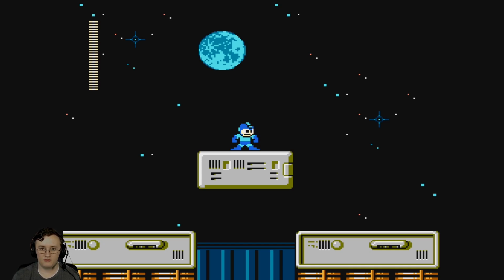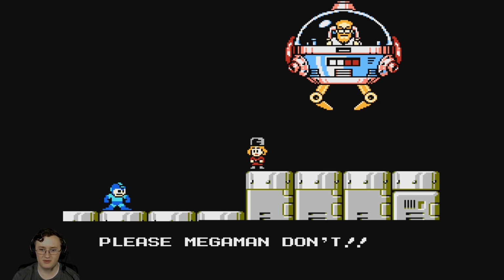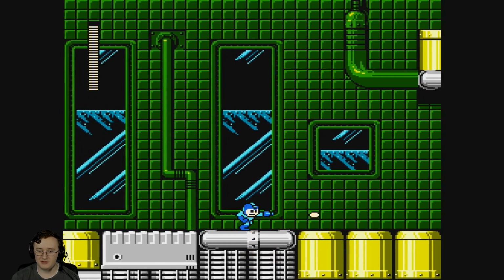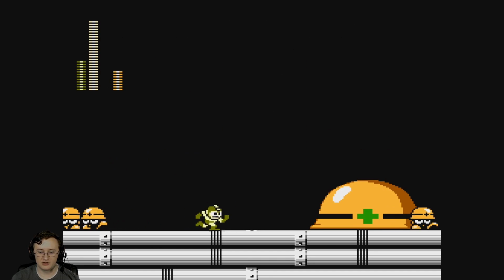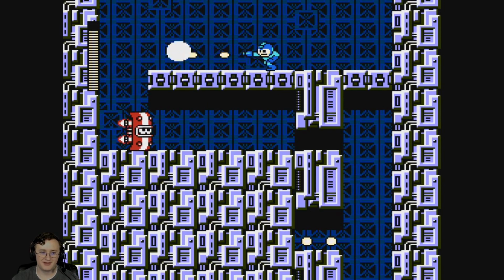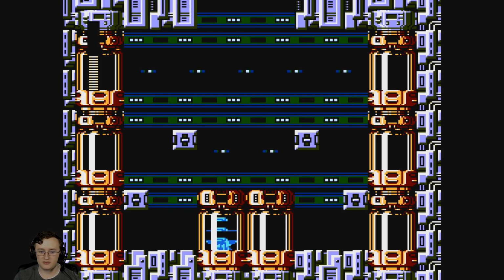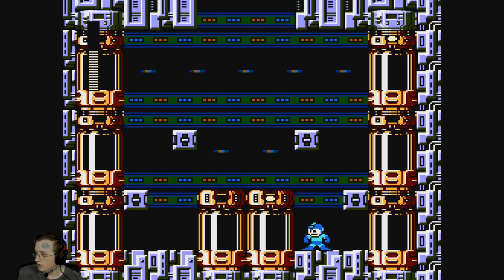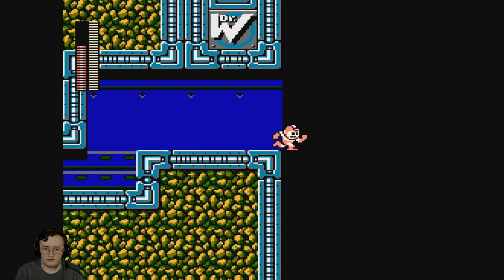Maybe Dr. Cossack Is Not All That Bad? - Mega Man 4 Part 3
Should have known Wily was behind this all along. I'm glad we saved him, as his character is pretty nice in the comics.